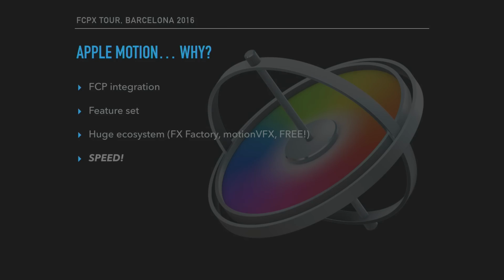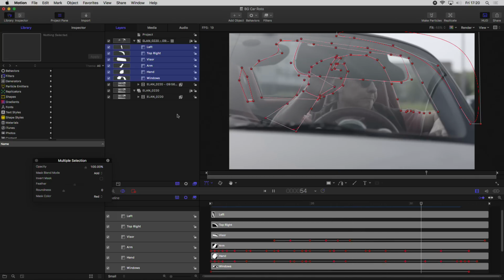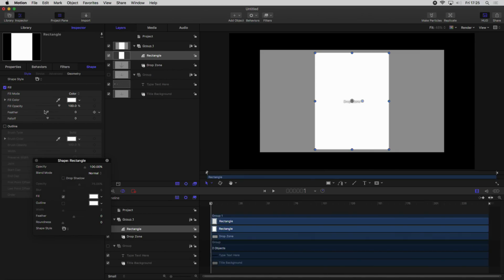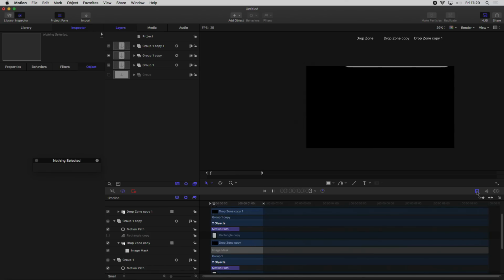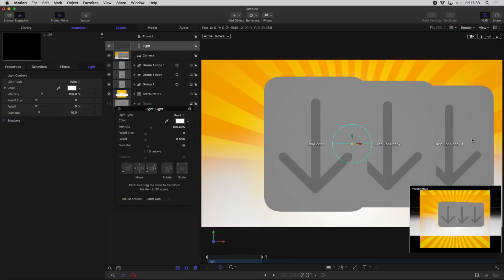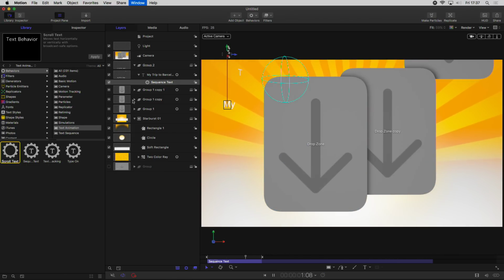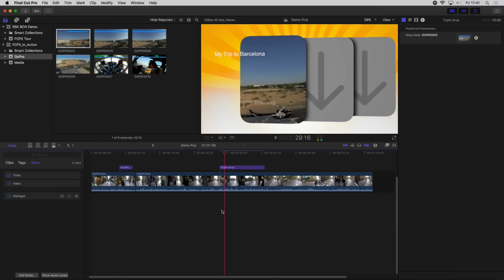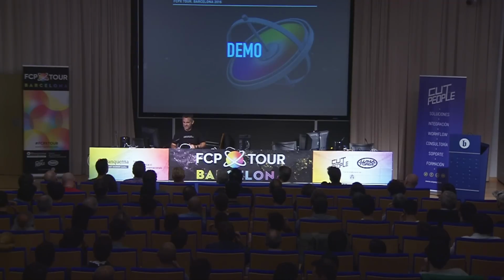Robin S. Kurz shows the power of Motion 5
Apple Certified Trainer (FCP X & Motion) and professional After Effects user, Robin S. Kurz, shows how easy it is to create animated graphics in Motion 5 without adding a single key frame. In this presentation, he does a brief comparison between Motion and After Effects, and demos some of Motion's best strengths: its real time capabilities, and the ability to publish specific parameters to give editors more control inside Final Cut Pro X.